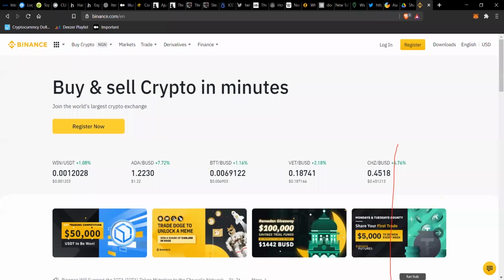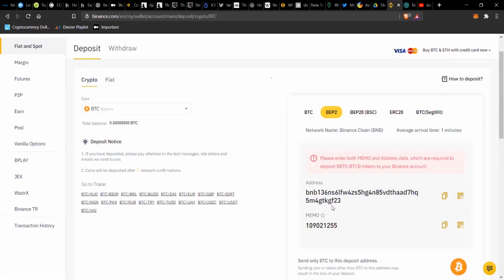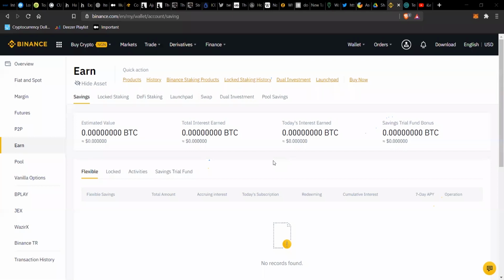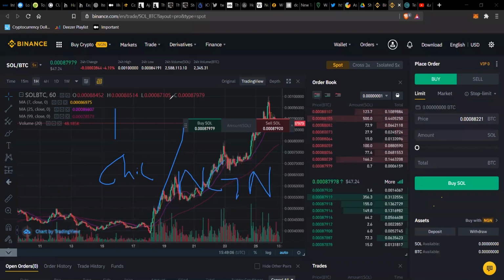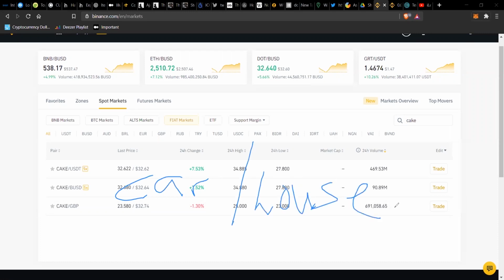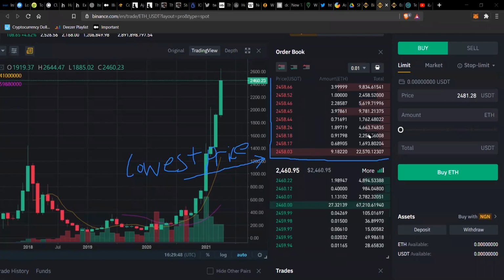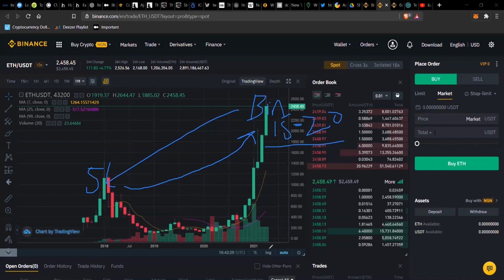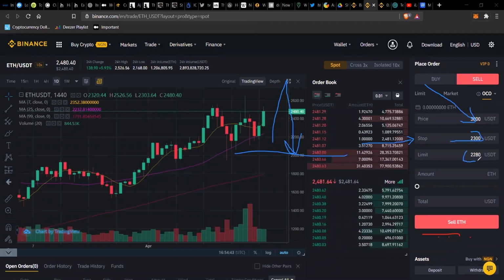Introduction to Binance Trading | Step-by-Step guide on how to open, set-up, and trade on Binance.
Most up-to-date Binance Tutorial